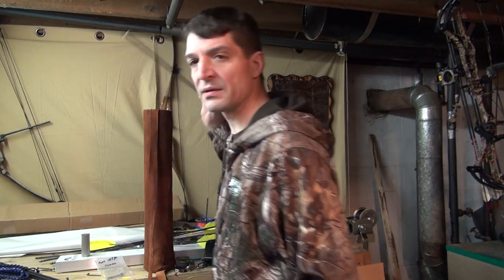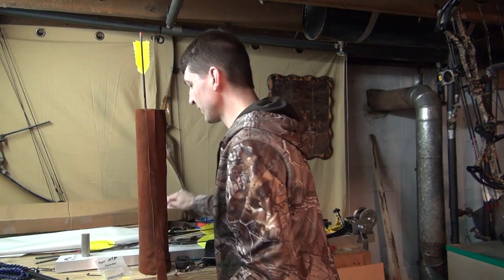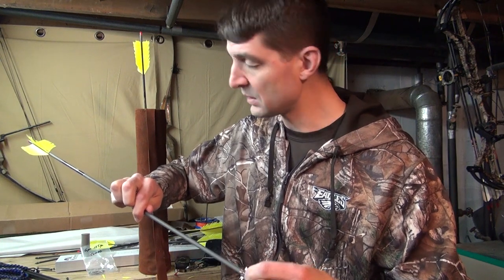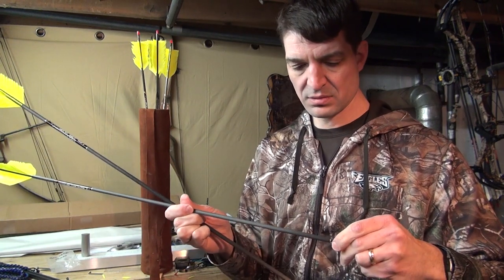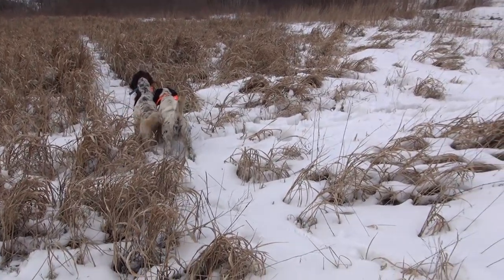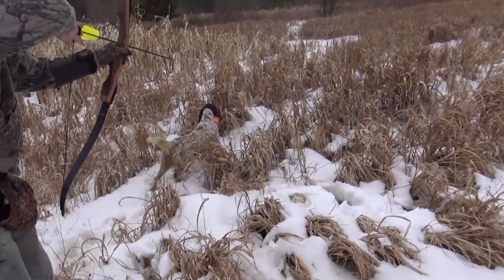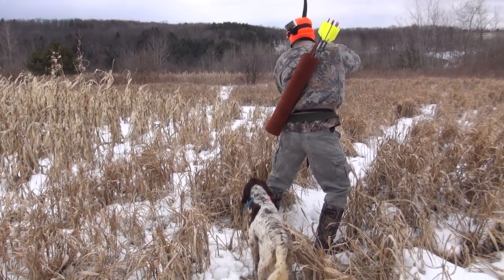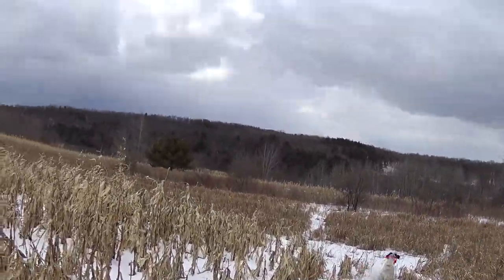Pheasant with Recurve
Pheasant with Recurve on a preserve. Got the old recurve out and dusted it off for this one. Made flu flu arrows and got some small game tips. This pheasant preserve is located on the PA/NY boarder near Lawrenceville. If you want to try any of the Thrive Life snack food I'm eating at the end of the video, follow this and click on the "Snackies" tab.